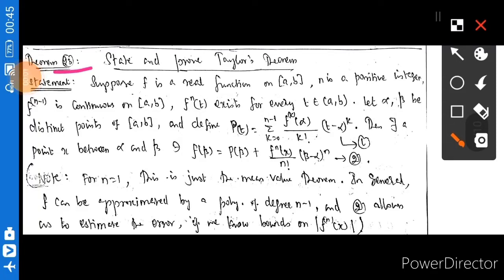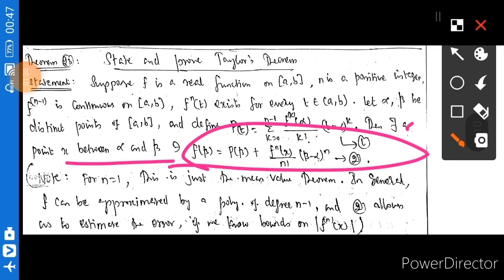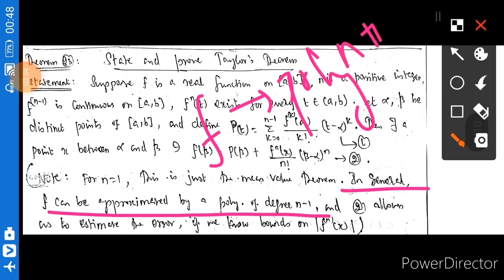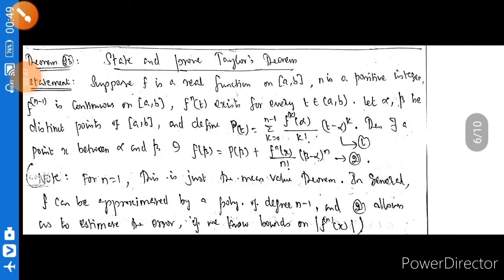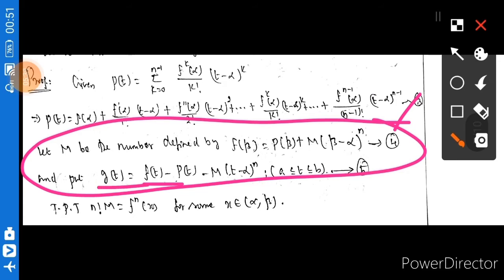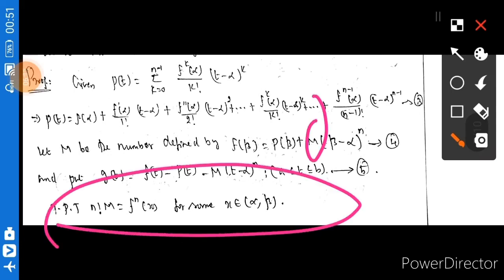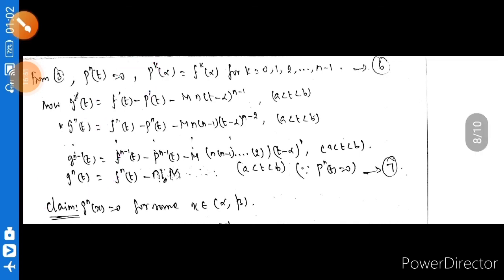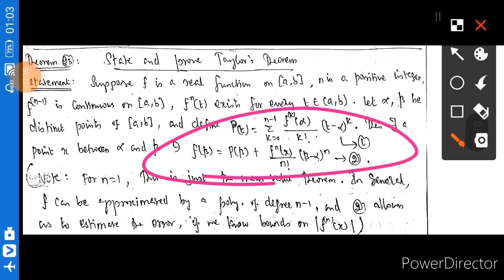TRA - U 2.5 - Real Analysis - State and Prove Taylor's Theorem | MMM#13 | 29.10.2020